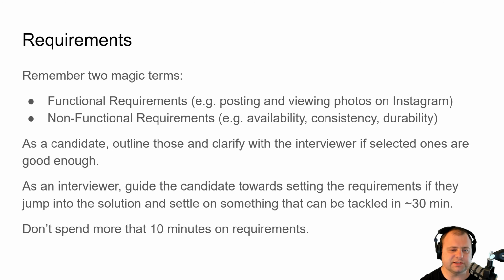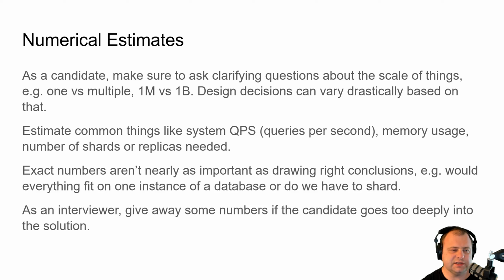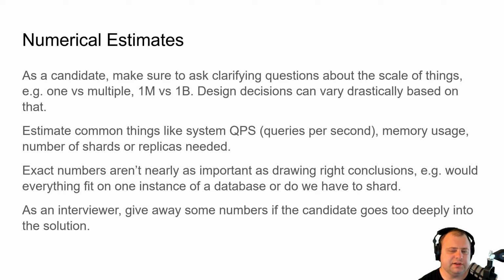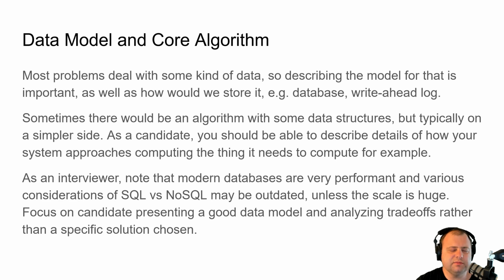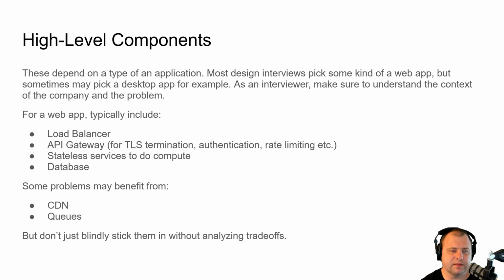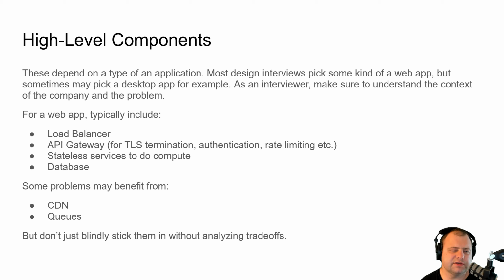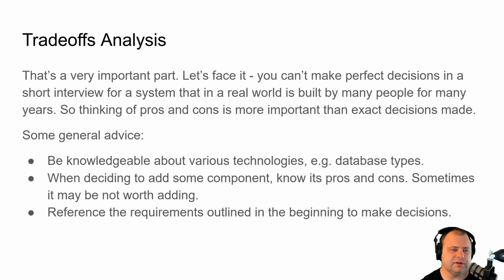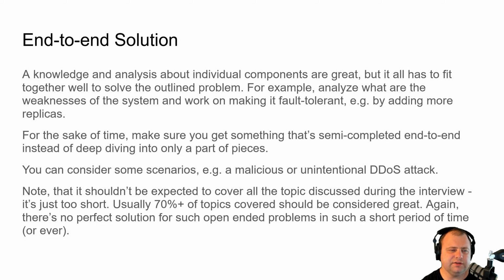System Design Interviews Overview - General Programming and Tech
Talking about these interviews, what they are for and some tips on dealing with ambiguity, as well as things too look for both as a candidate and an interviewer.